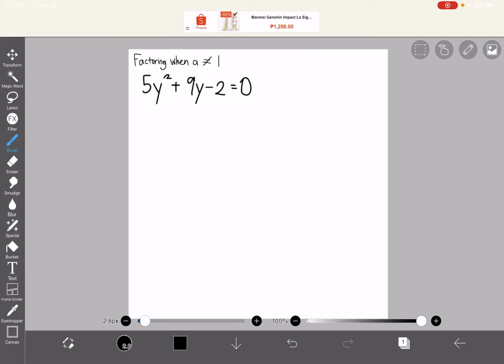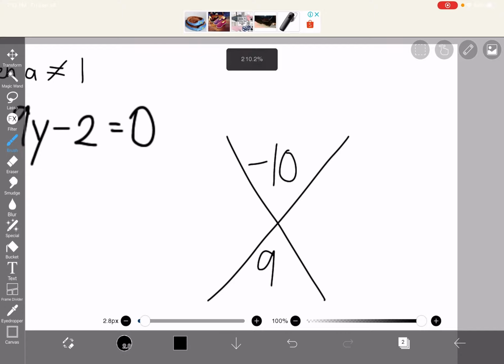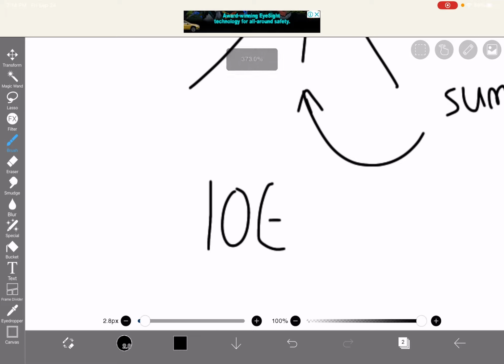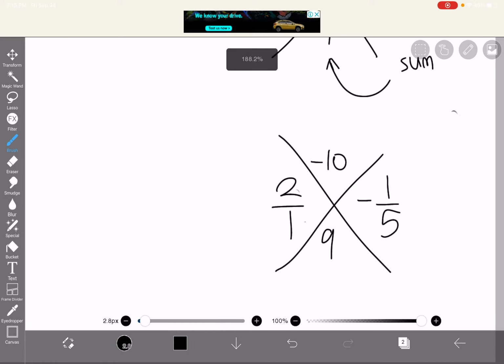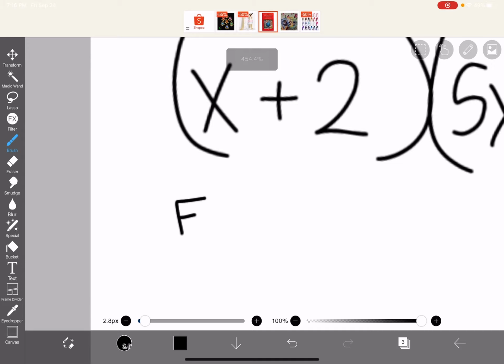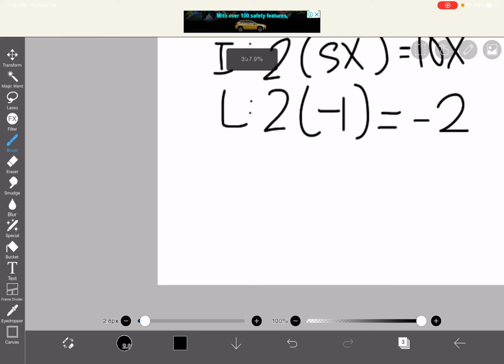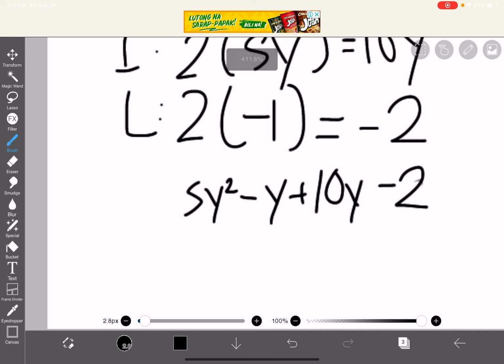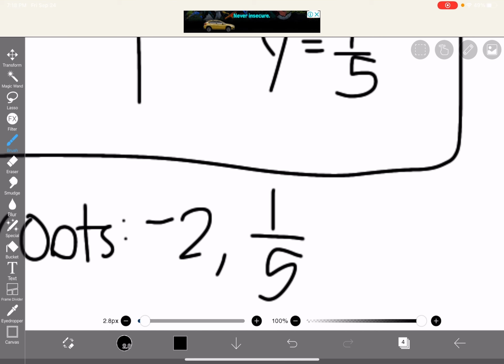Factoring Qudratic Equations when A is Not Equal to 1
factoring quadratic equations when a is equal to 1: